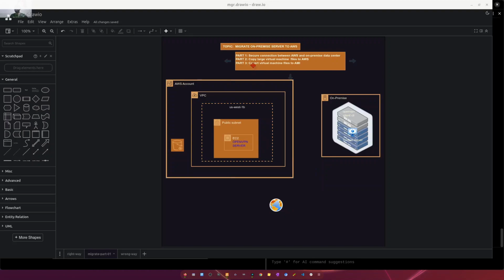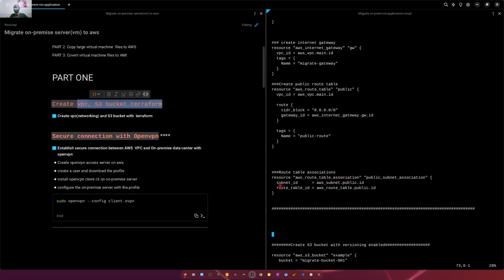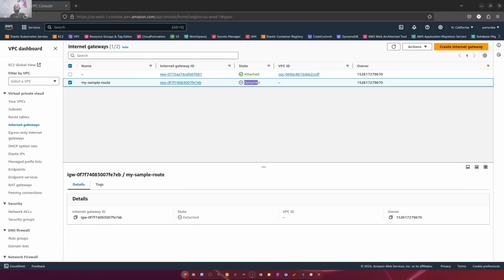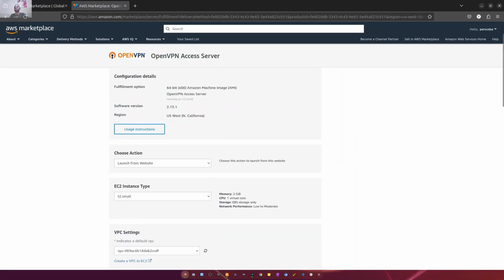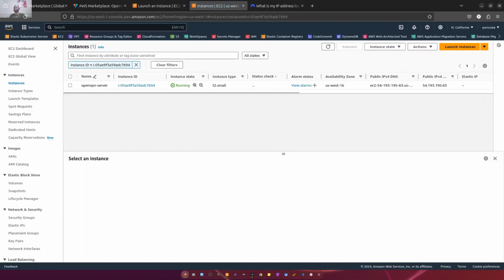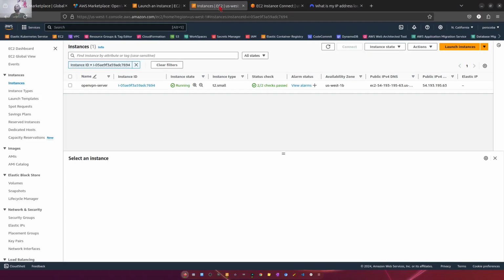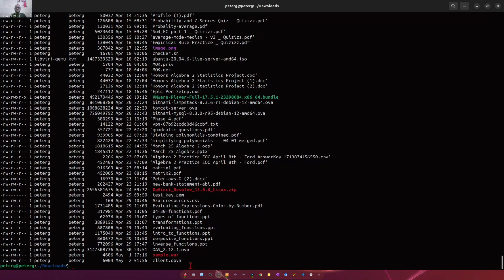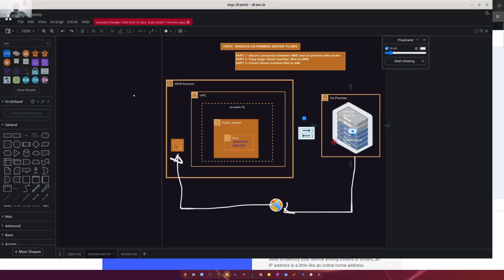site to site connection with openvpn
by techwithso4 , TECHWITHSO4